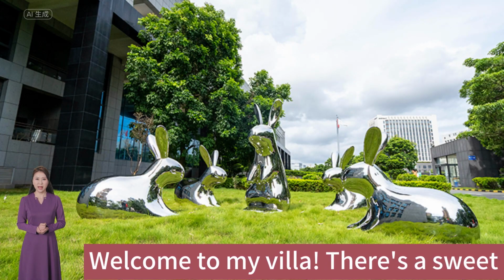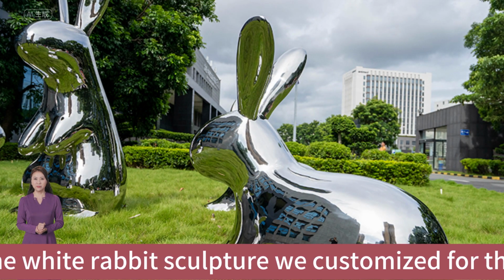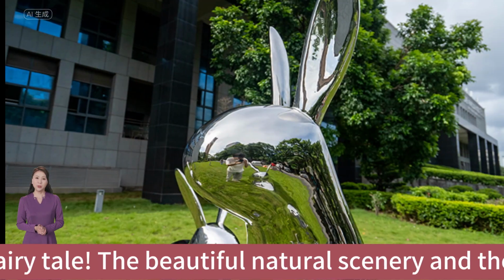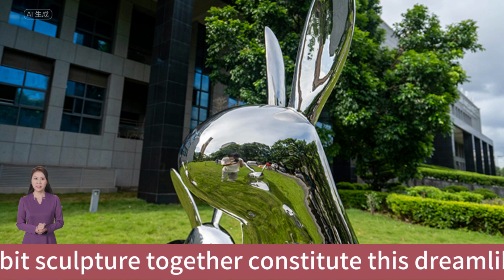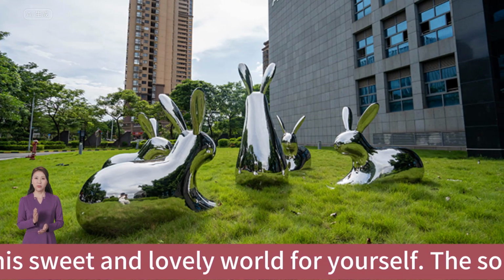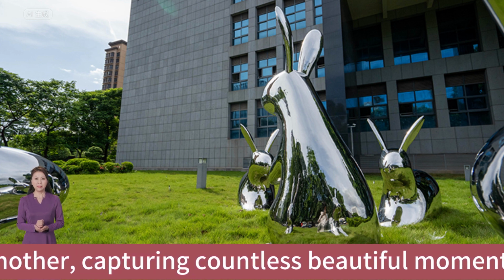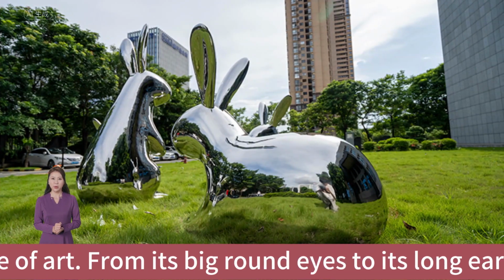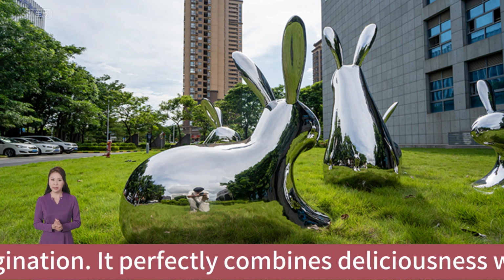sculpture0755.com, White Rabbit Sculpture Art Ornament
Welcome to my villa! There's a sweet secret waiting for you here!  this is the white rabbit sculpture we customized for the villa! Are you ready to get lost in this sweet world of art?